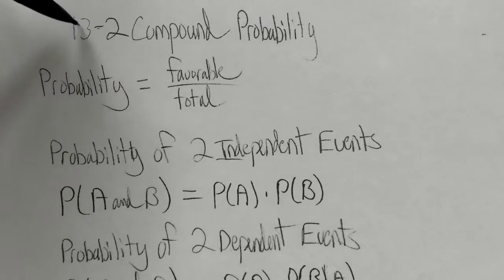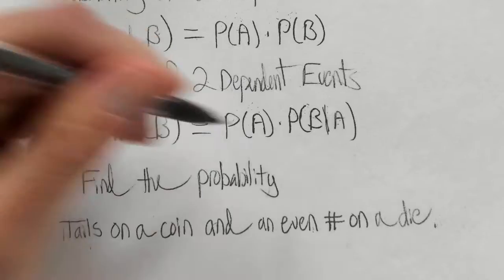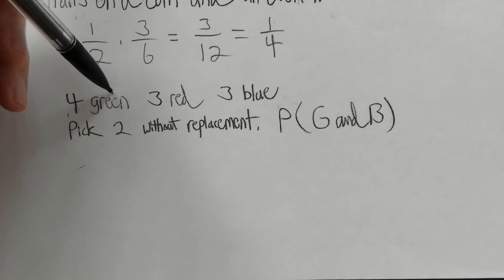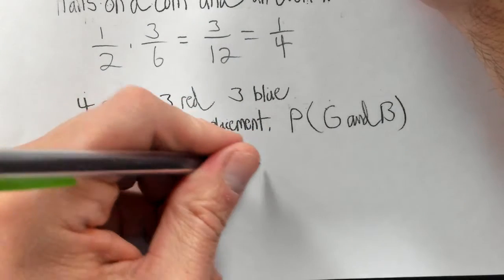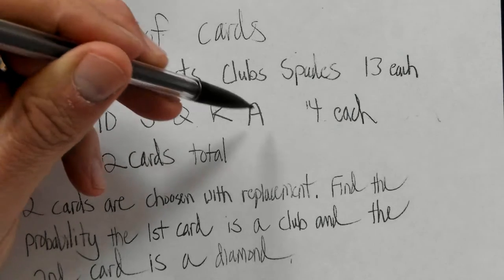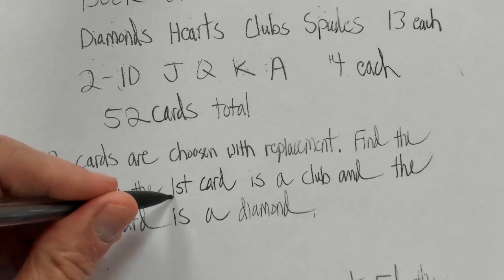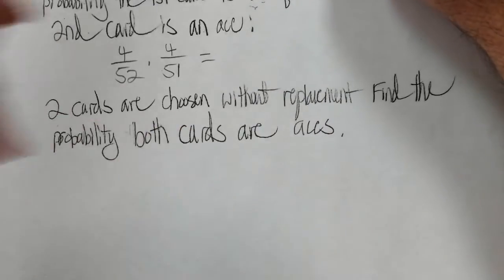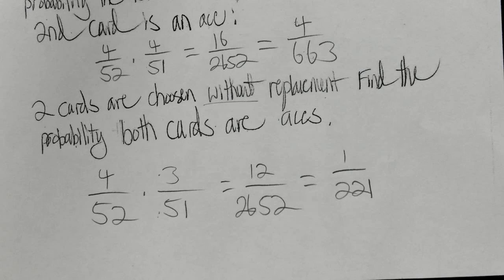Lesson 13-2 Geo